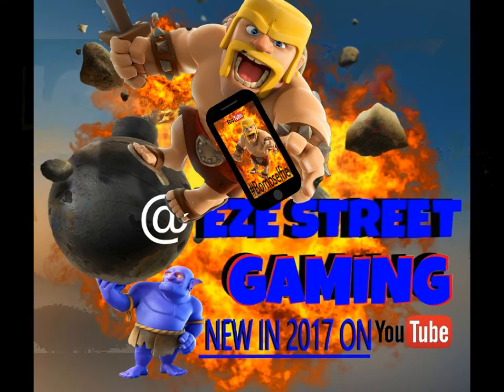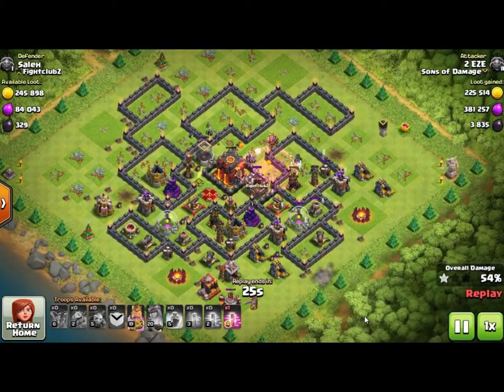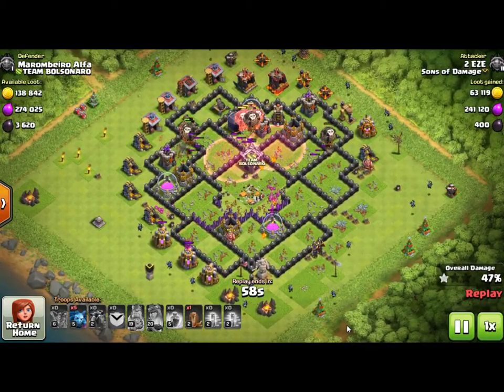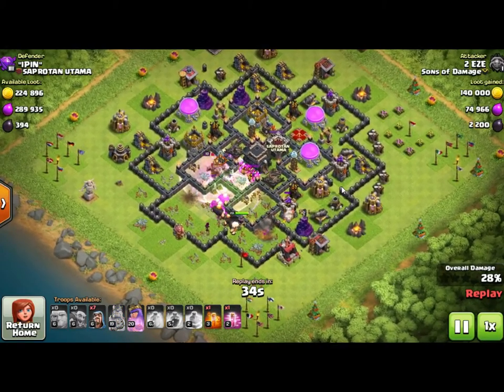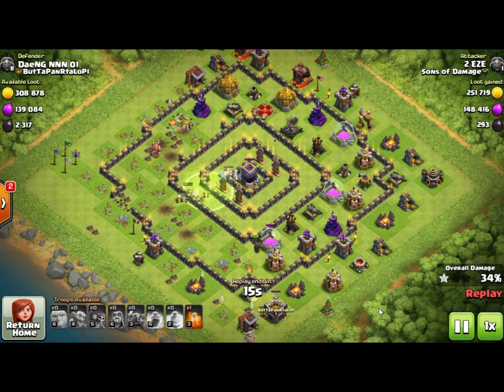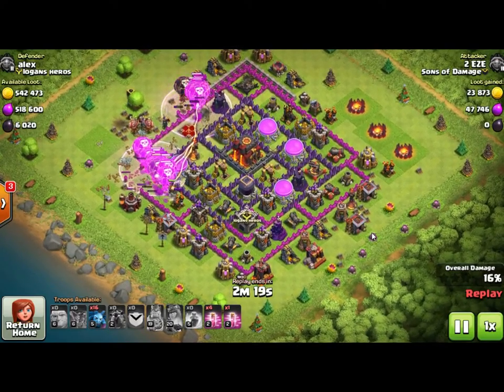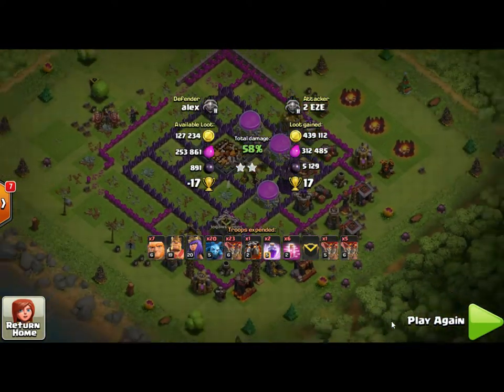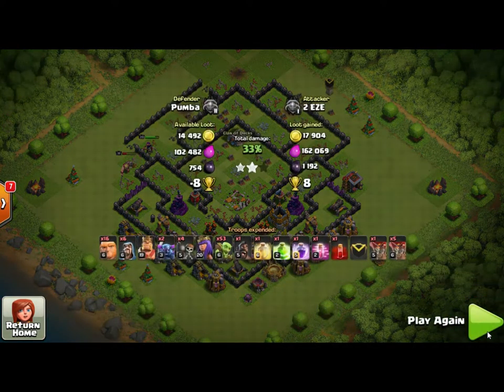Clash of Clans | Loonian Vs Goblin Knife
Which army wold you choose to go get the DE?
Both armies cost 220K Elixir and 400 DE to build on your maxed  TH9
I've heard all of the pros and cons so I decided to check it out for myself and I wasn't too surprised about what I found!

Thanks to NirvDamage and my wonderful Girls for allowing me to spend way more time than I should in ClashWorld.